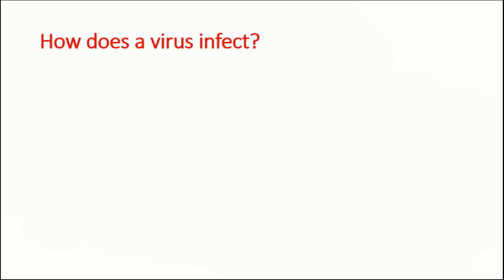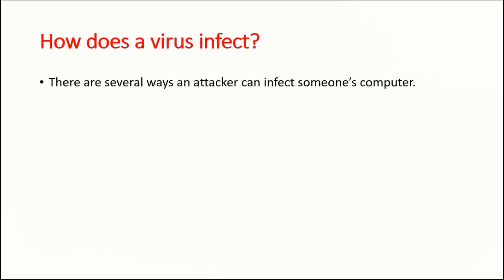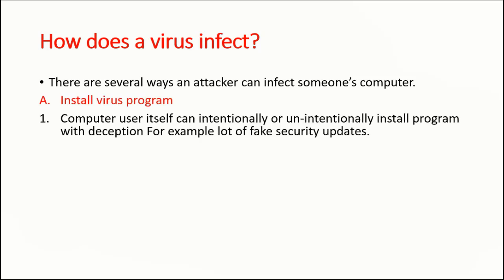What is internet & How it works Part-11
What is computer virus?
How virus can affect us?
How does computer virus spread?
How computer virus get installed in users computer?
What is fishing scam?
How does virus infect?
What precautions need to take to avoid virus attack?